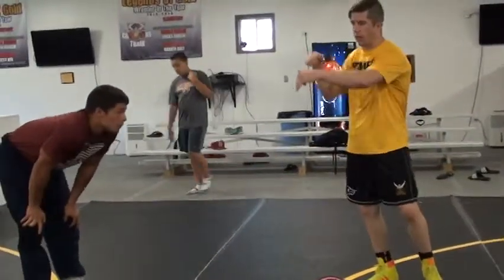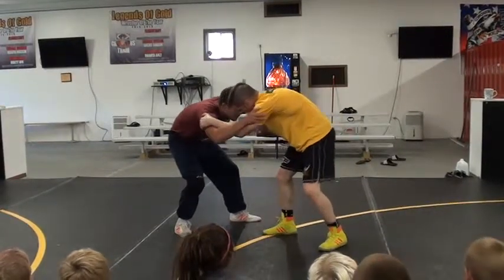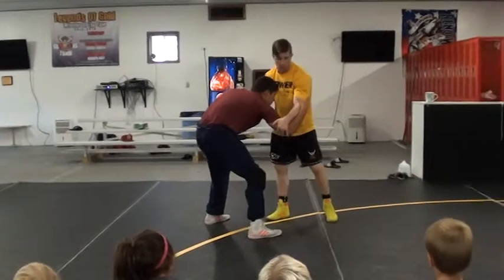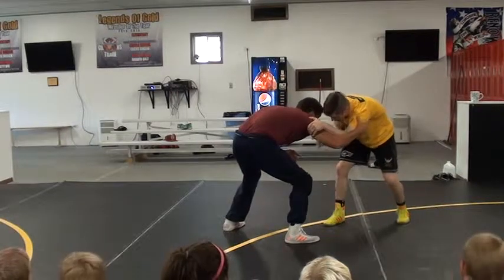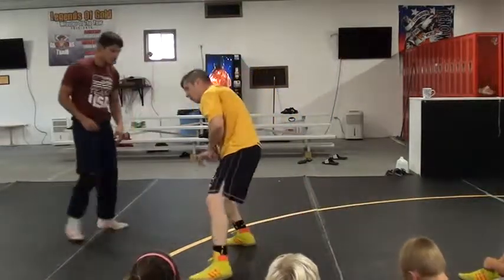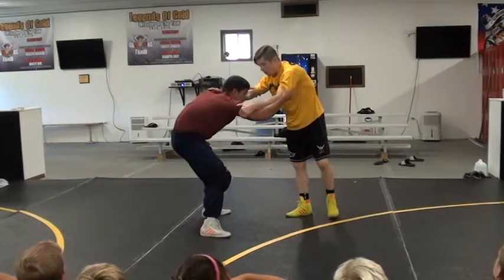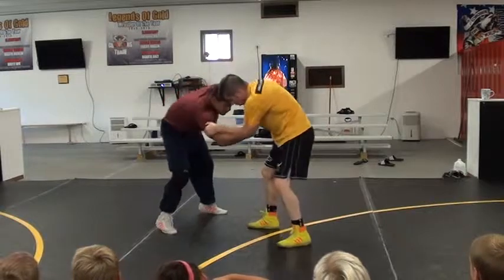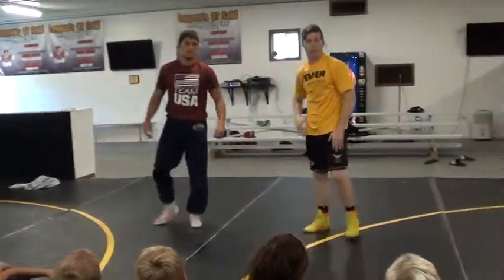Contos Inside Control Single Leg Set Up